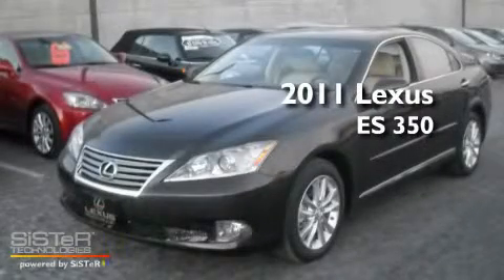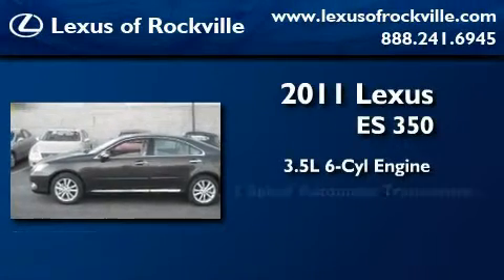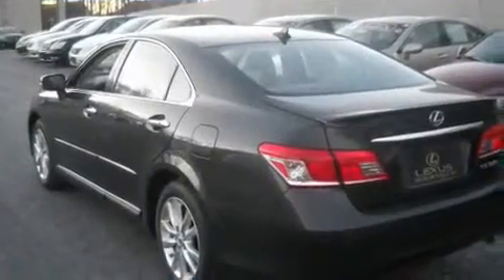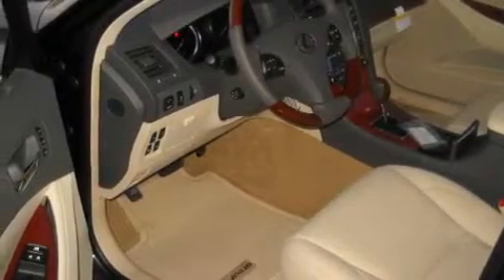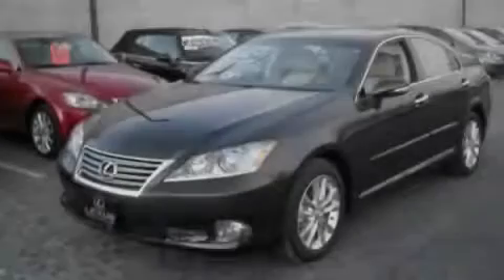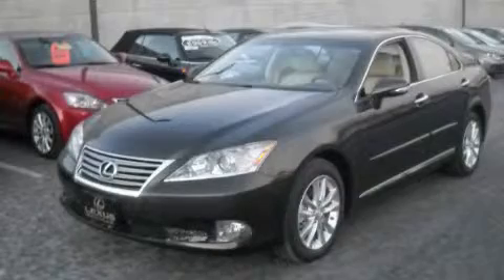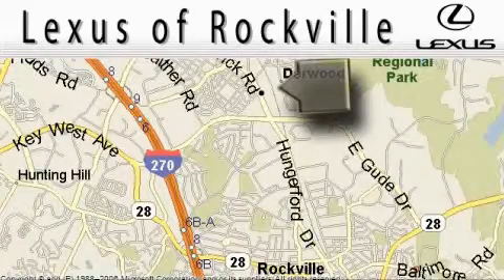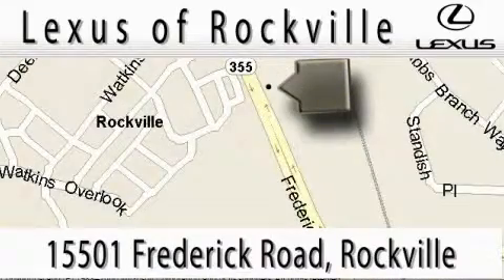2011 Lexus ES 350 Rockville MD 20855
Year : 2011

 Make : Lexus

 Model : ES 350

 Engine : 3.5L V-6 cyl

 Trans . : 6-Speed Automatic

 Exterior : Truffle Mica

 Miles : 10

 Interior : Parchment

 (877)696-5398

 15501 Frederick Road.

 2011 Lexus ES 350 Rockville MD